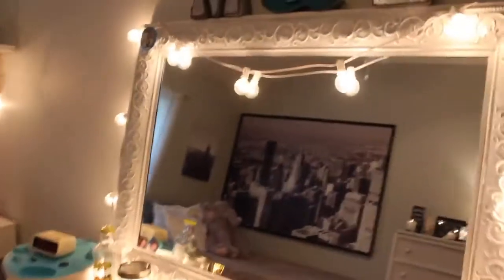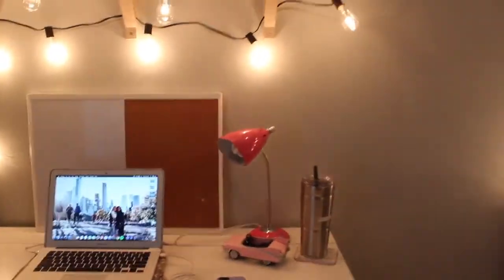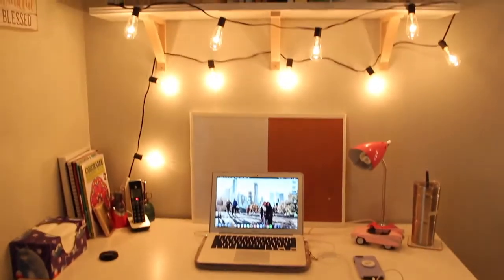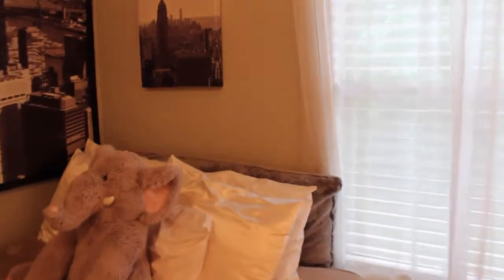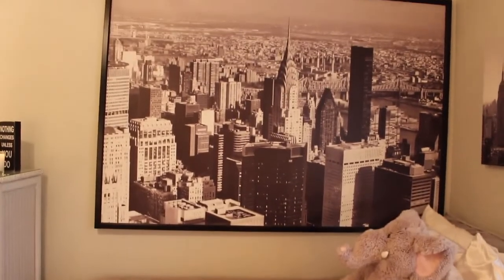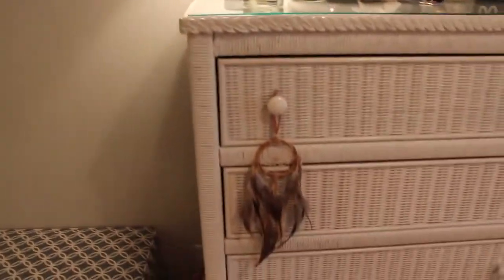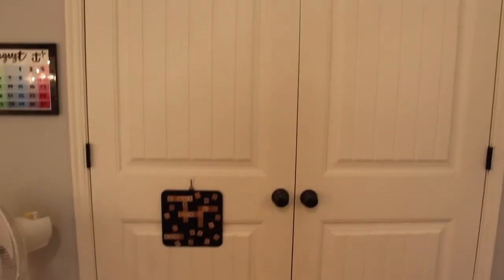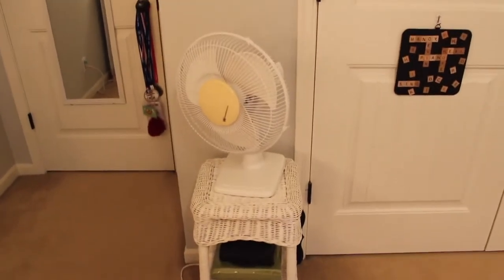AESTHETIC ROOM MAKEOVER + TOUR SUMMER 2019